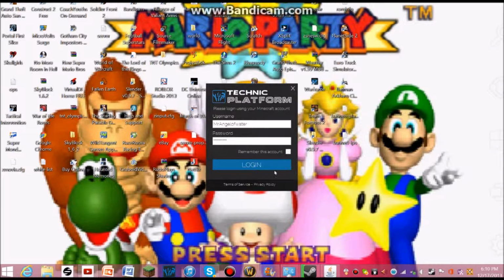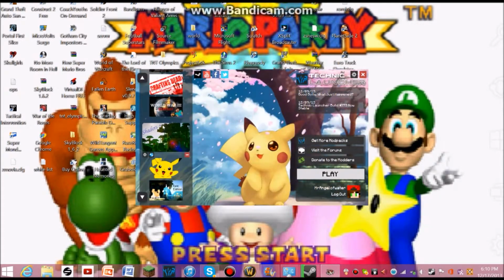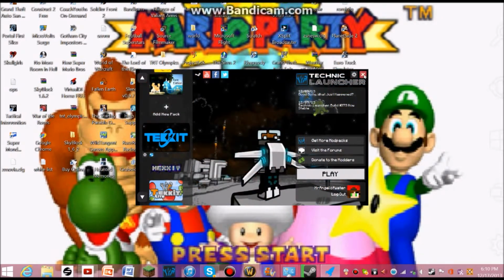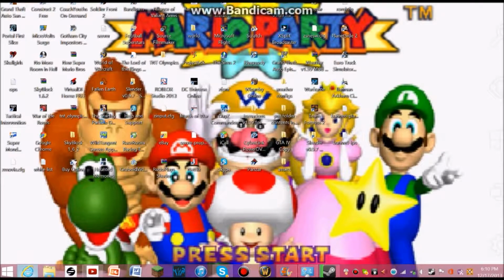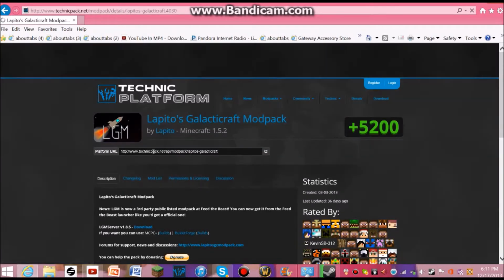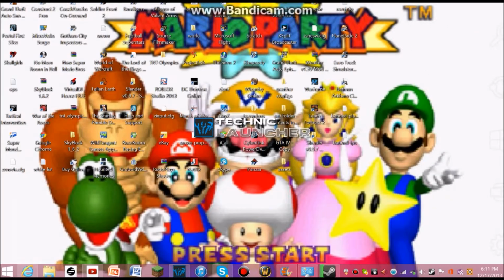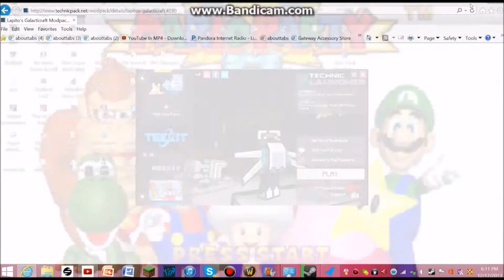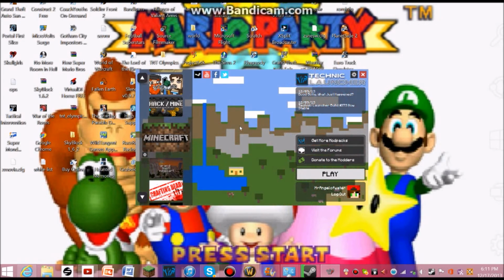How to get technic platform and install modpacks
hi guys today im showing you guys how to play tekkit and a lot of other mods